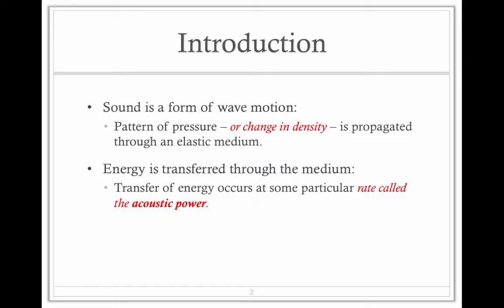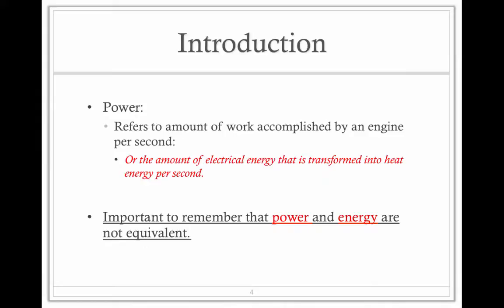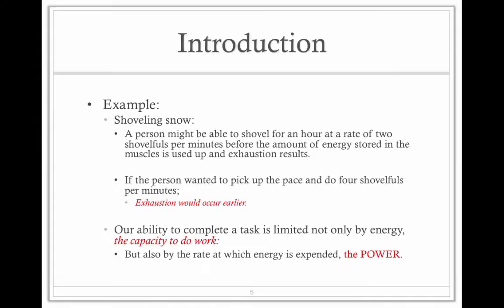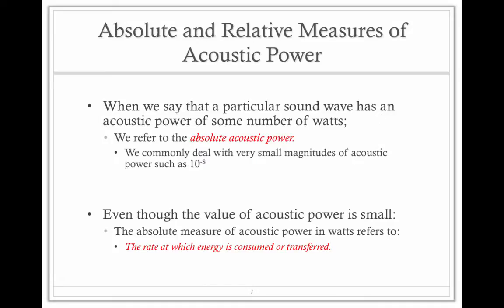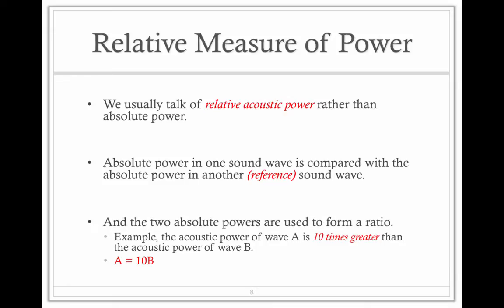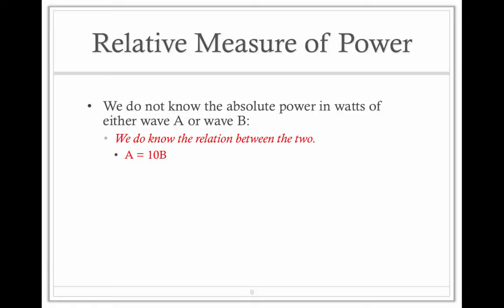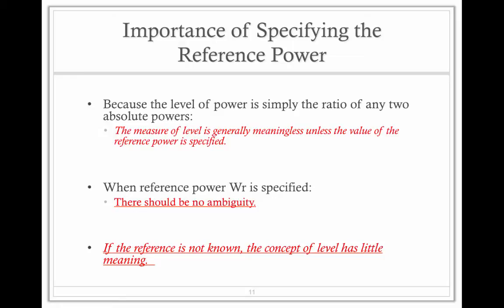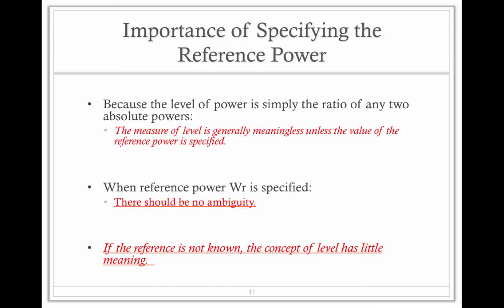Absolute and Relative Measure - Video 24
Table of Contents:

00:28 - Introduction
00:51 - Introduction
01:06 - Introduction
01:48 - Introduction
01:58 - Absolute and Relative Measures of Acoustic Power
02:31 - Relative Measure of Power
03:02 - Relative Measure of Power
03:13 - Summary
03:42 - Importance of Specifying the Reference Power
04:40 -